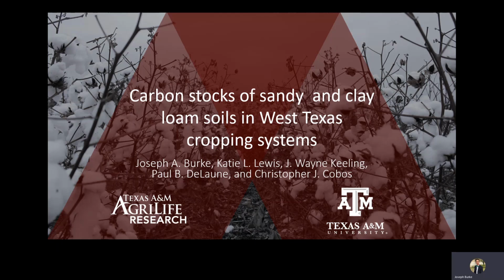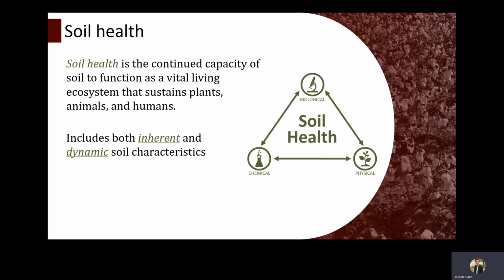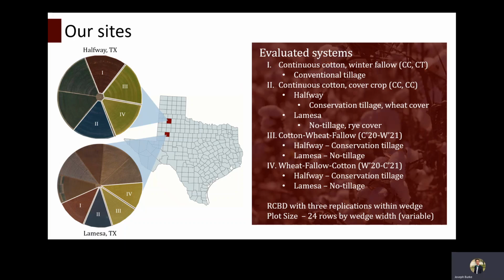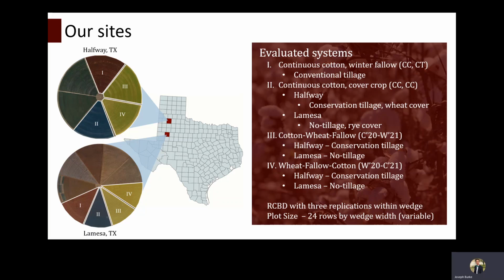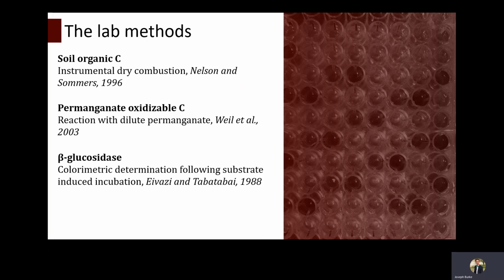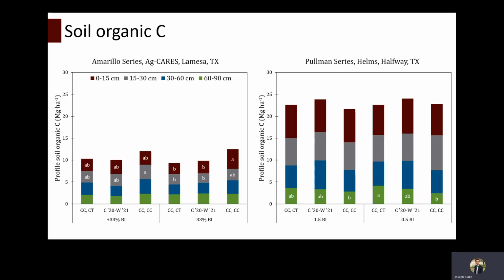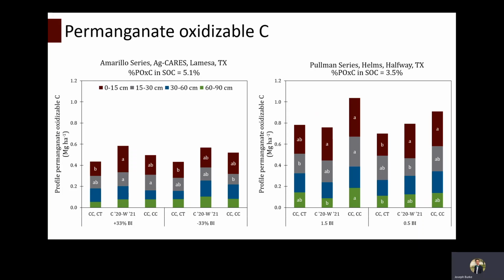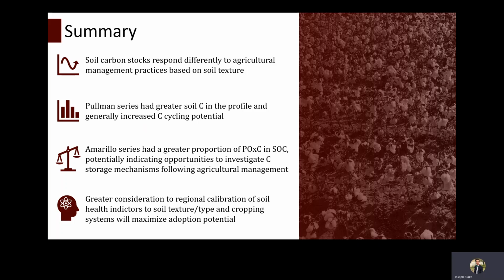DSP4SH - Carbon Stocks of Sandy and Clay Loam Soils in West Texas Cropping Systems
Presented by Joseph Burke, Texas A&M Agrilife.

The purpose of this study was to assess a proposed set of soil carbon (C) metrics in semi-arid cotton (Gossypium hirsutum) production systems in sandy and clay loam soils on the Texas High Plains. The proposed metrics included soil organic C (SOC), permanganate oxidizable C (POxC), and β-glucosidase activity.